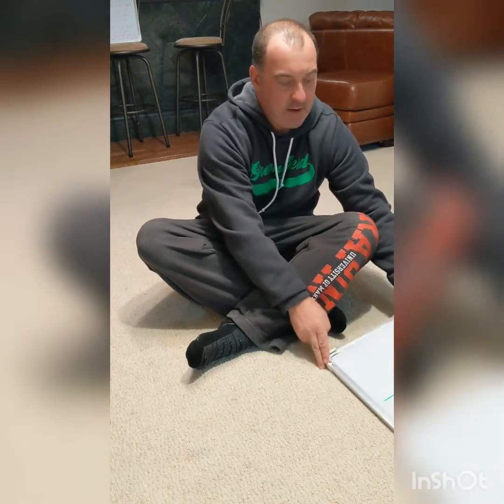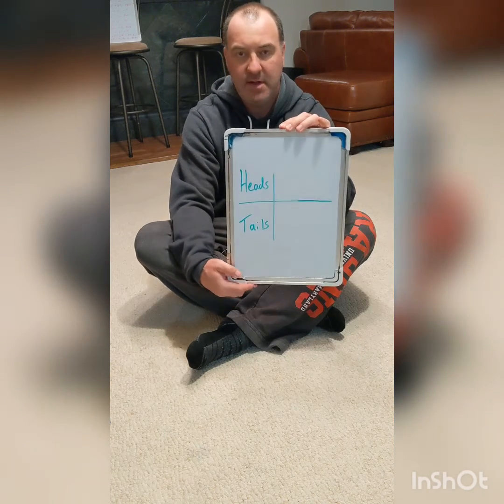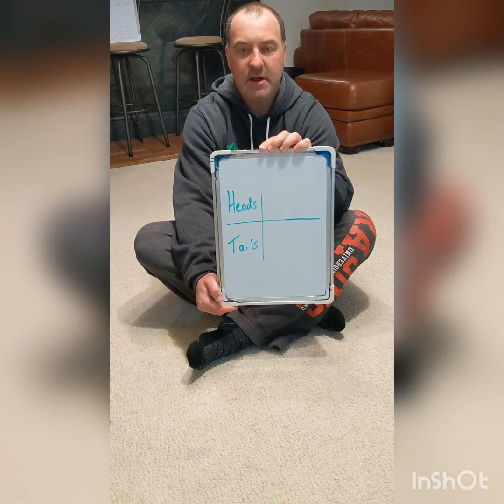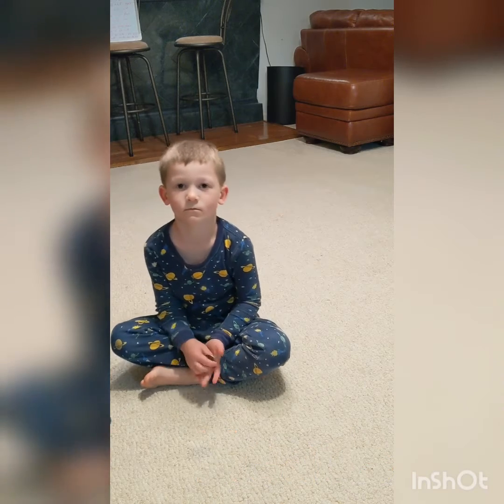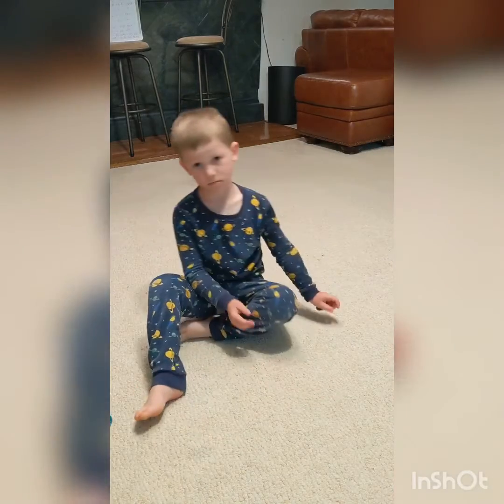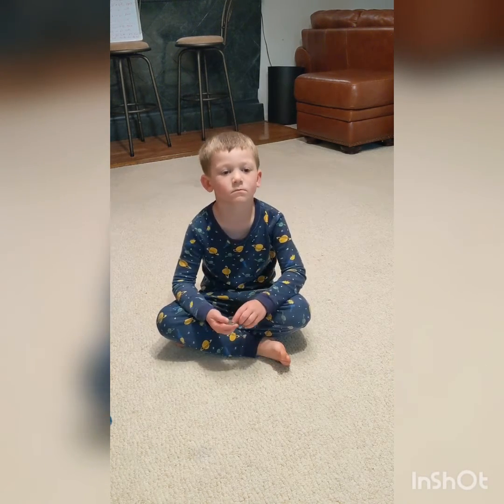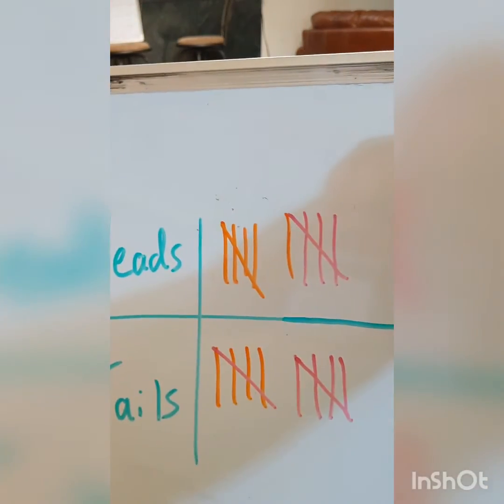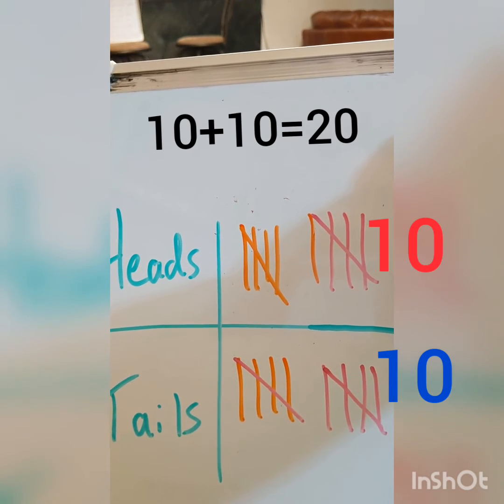Coin flipping probability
An introduction to probability and demonstration flipping a coin